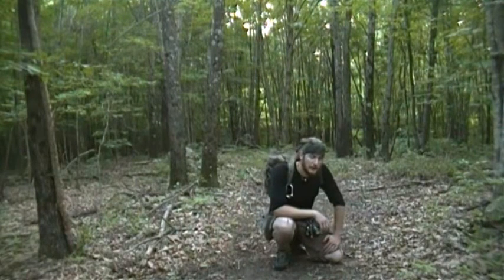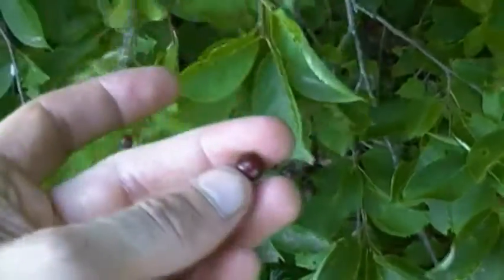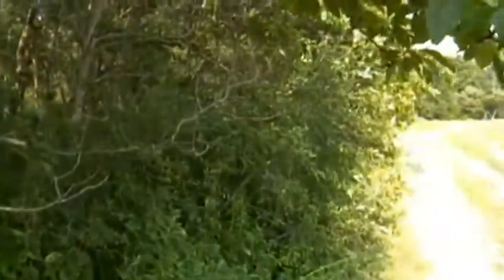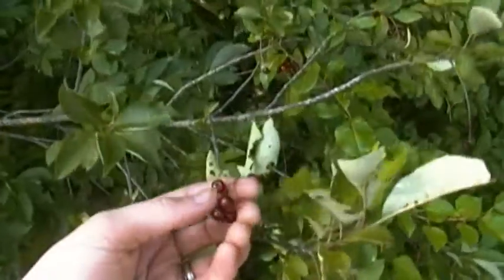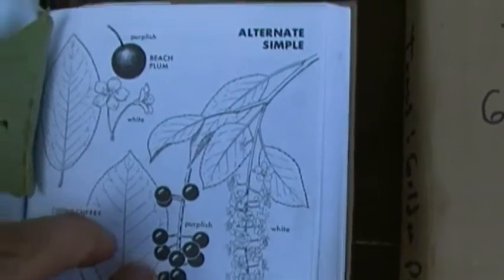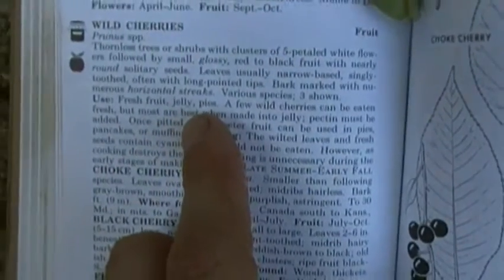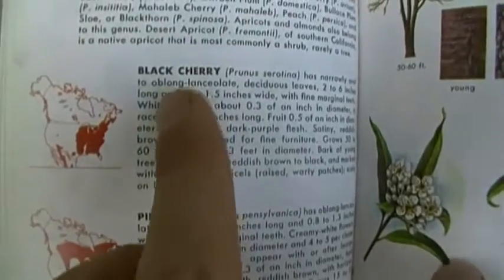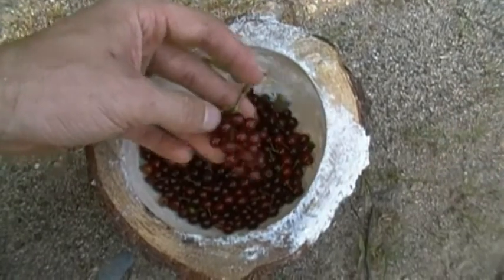Foraging Edible Plants - Chokecherry | Wild Food